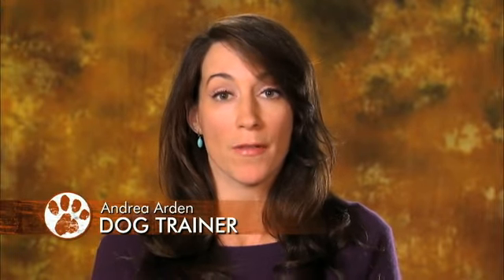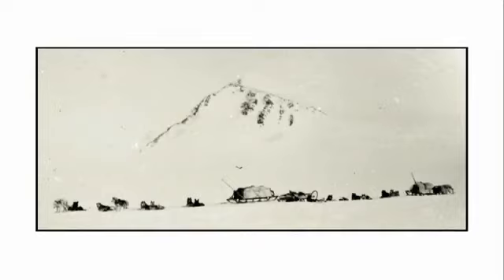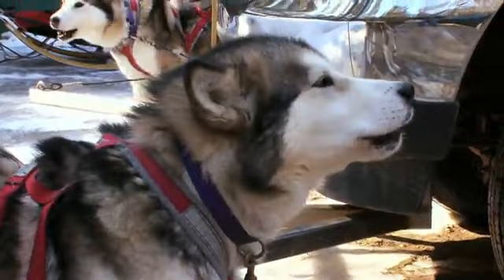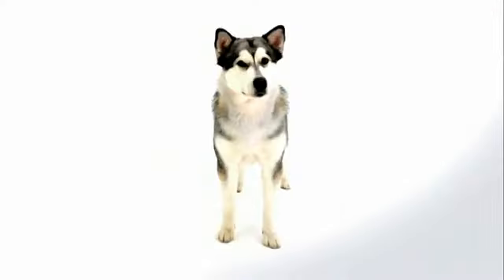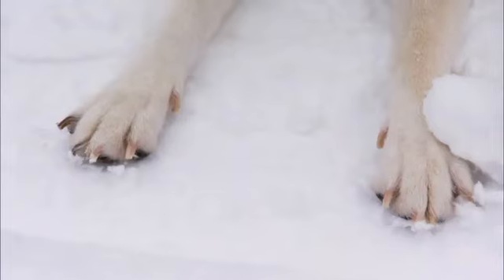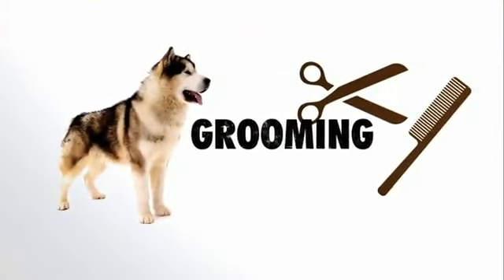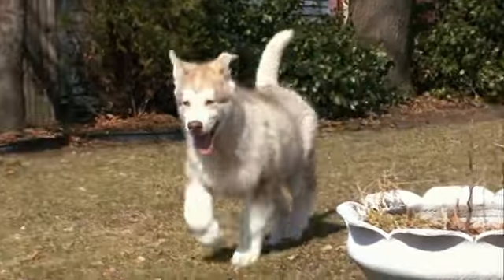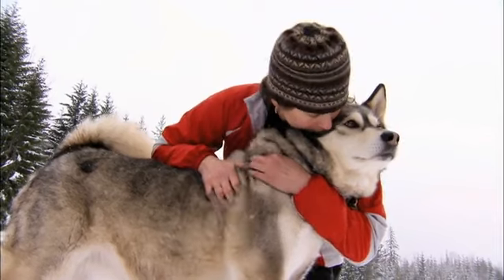Dog Breeds | Alaska Malamute